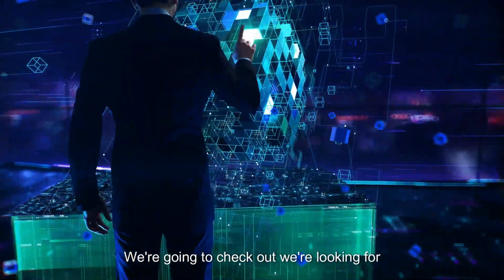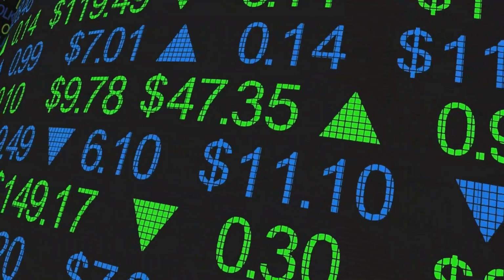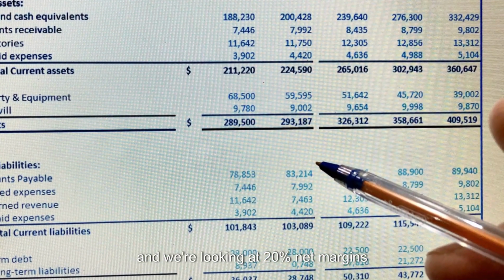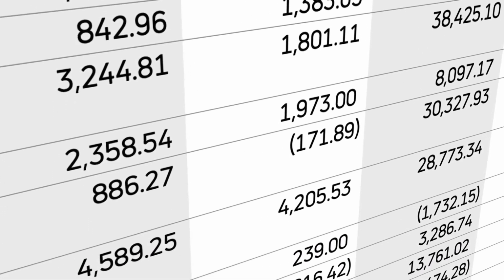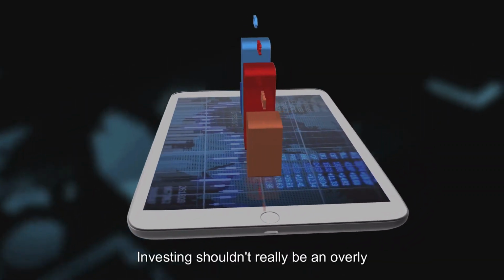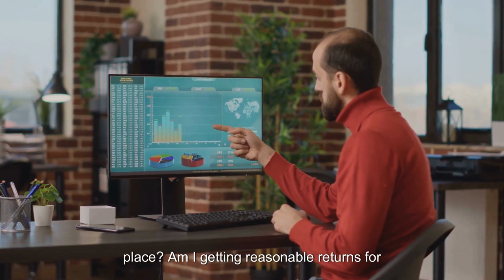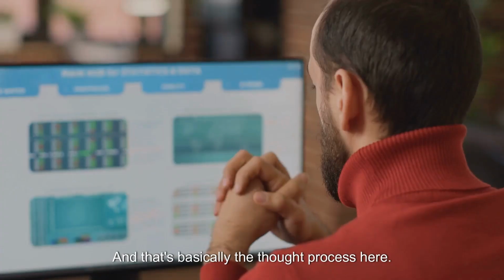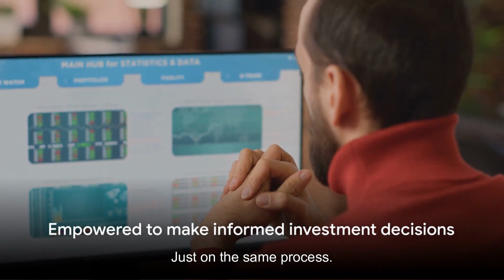Decoding Public Stocks: A Dive into Financial Interpretation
Embark on a journey of financial analysis with our guide to decoding public stocks! 📊 Gain insights into the intricate world of stock market interpretation as we dive deep into the financial aspects of public companies. From understanding financial statements to dissecting key metrics, this video equips you with the knowledge to navigate the complexities of investing. Whether you're a beginner or seasoned investor, join us as we unravel the mysteries of public stocks and empower you to make informed investment decisions! 💼💰